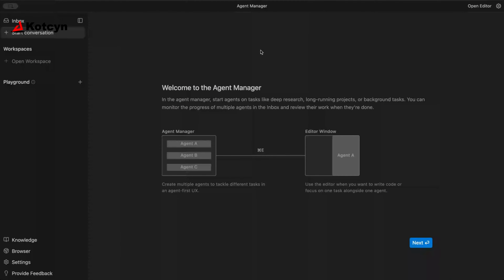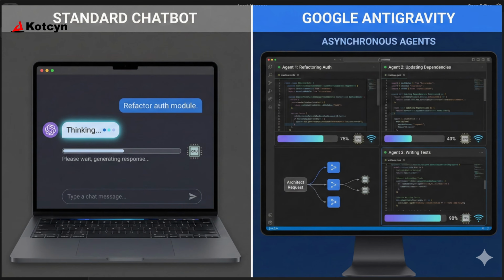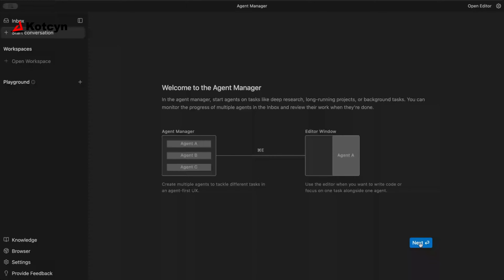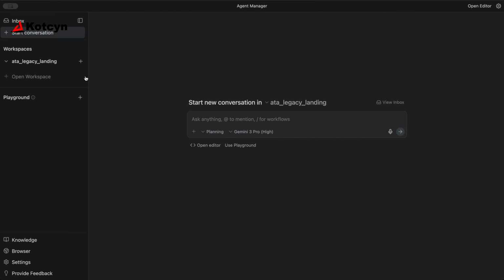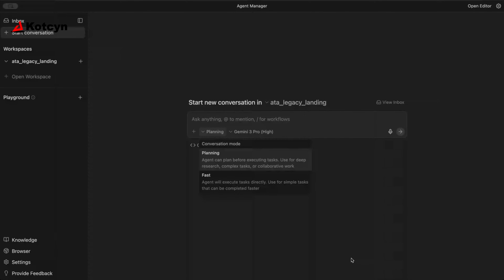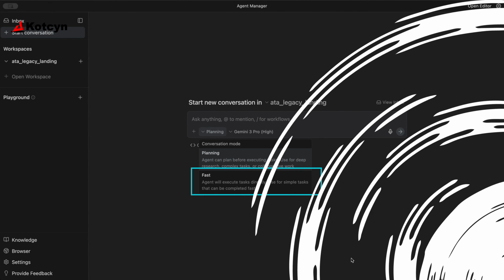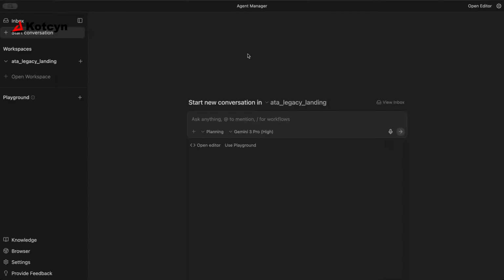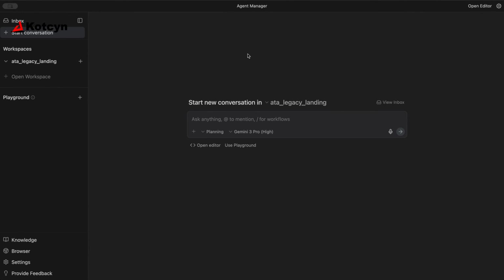Google Antigravity Agent Manager Tutorial: Getting Started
Master the Google Antigravity Agent Manager with this comprehensive tutorial!  If you're looking to streamline your agency's operations or optimize your agent performance, this is the only Antigravity Agent Manager guide you need.